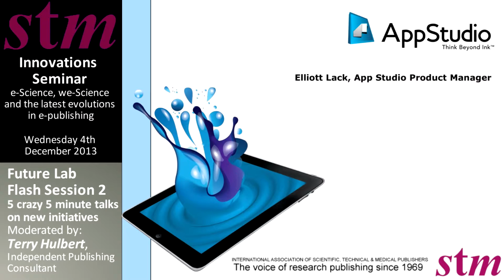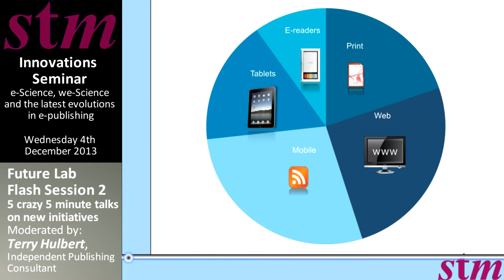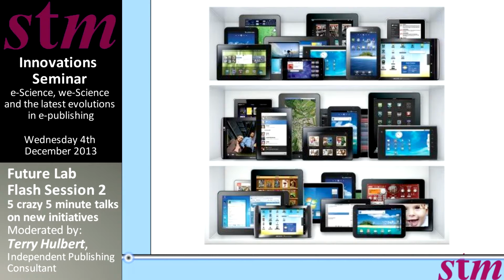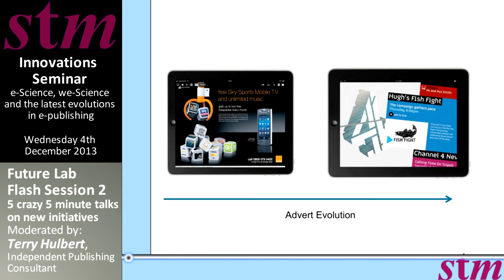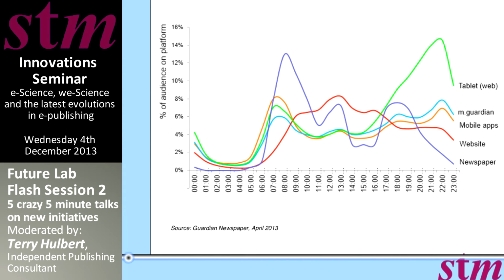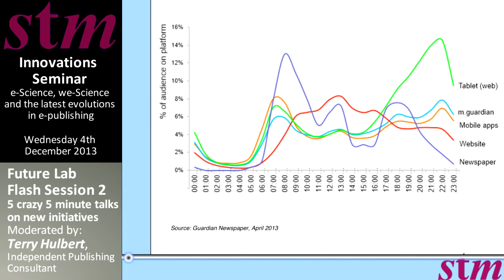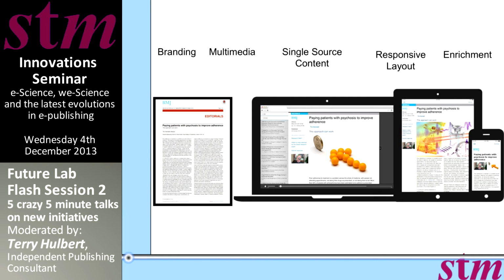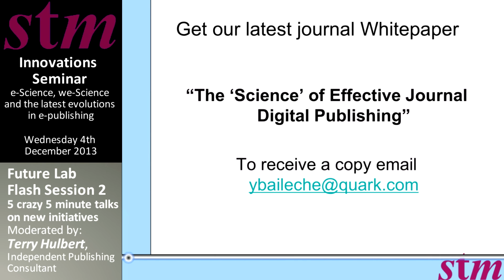STM Innovations 2013 - PM Panel - Elliot Lack